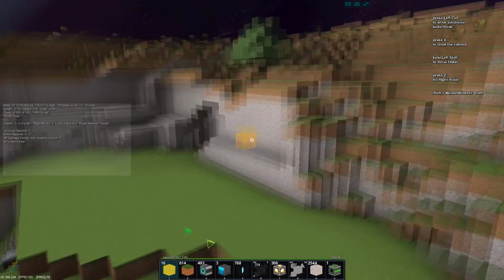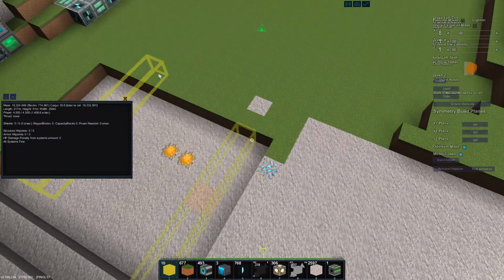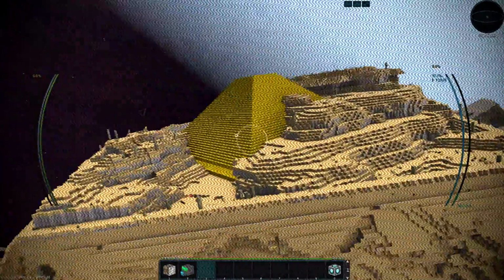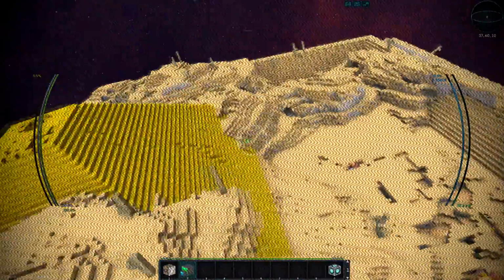Starmade Episode 3 | Aliens Confirmed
let's play StarMade episode 3 part with breezyy.
today we begin the base, and explore our near solar system.

StarMade is a voxel-based 3D sandbox space shooter. Play in your own universe or on a multiplayer server to create, discover, destroy, customize, and design your own worlds. plus its tonnes of fun !!!

special thanks to everyone that has helped me with my videos and provided awesome feedback. thank you all so much, it means so much to me.